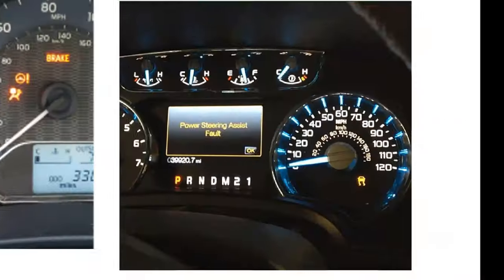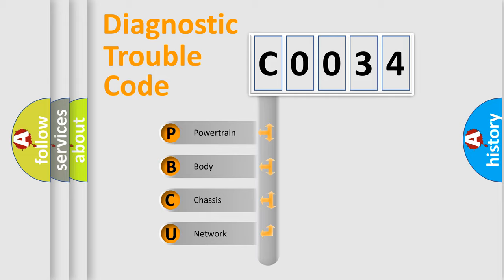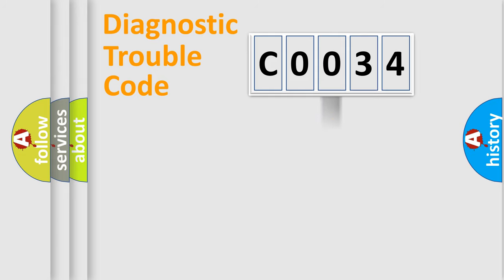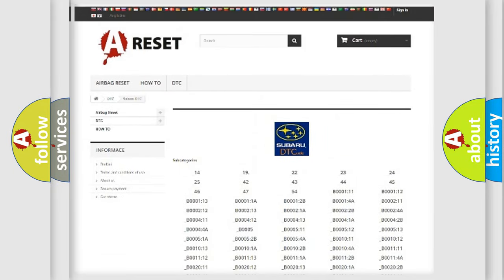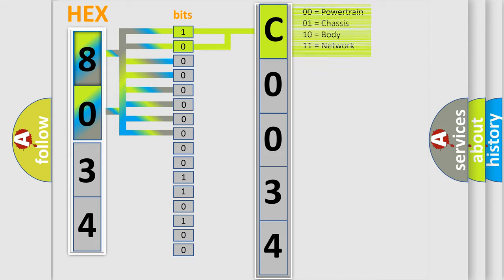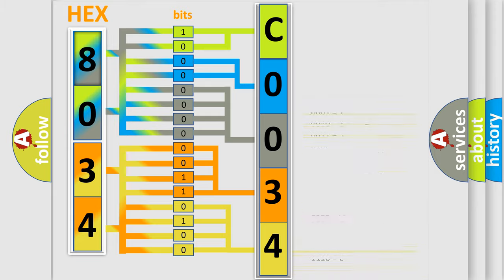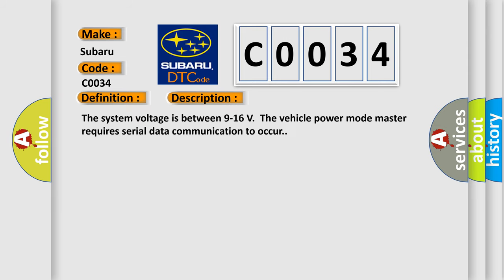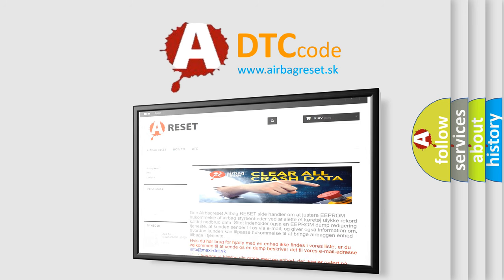DTC Nissan C0034 Short Explanation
Contents:
0:21 Basic DTC analysis according to OBD2 protocol standard.
1:48 Insight into programming
2:58 A diagnostically understandable description of the Diagnostic Trouble Code
3:05 Basic error definition

Make:
Subaru
Code:
C0034
Definition:
Lost Communications With Instrument Cluster
Description: